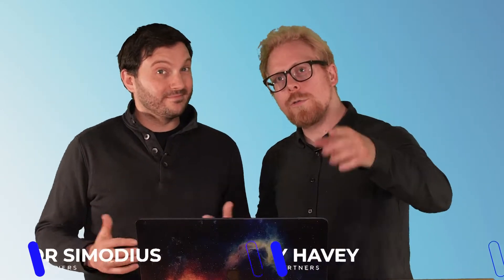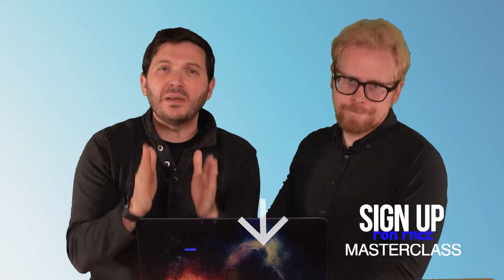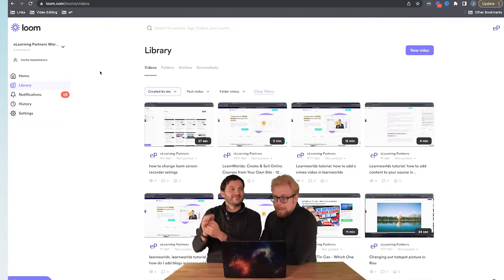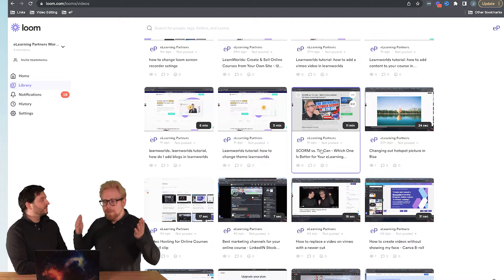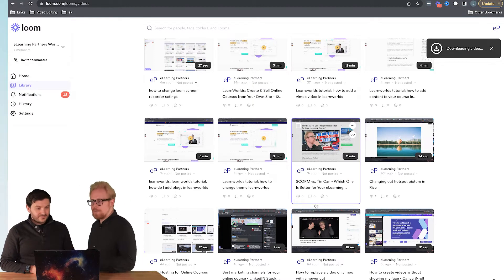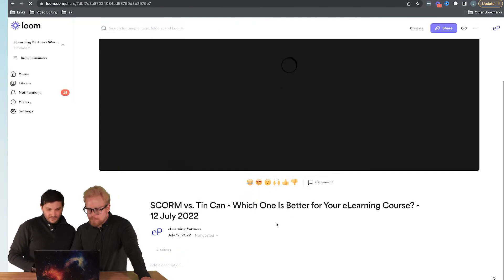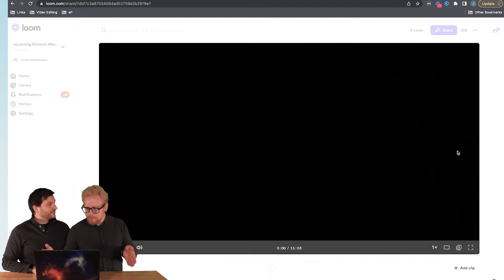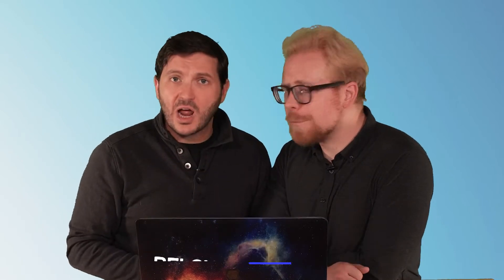Loom Tutorial: How to Export a Video in Loom Screen Recorder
►► Watch FREE MasterClass → How to develop your eLearning Program in less than 90 days

►► Find Your Perfect eLearning Platform in Seconds → Use the free eLearning Platform Finder™

Loom app is a great tool for recording videos for your eLearning program or online course. It can also act as an LMS if you want to host content directly on the platform. But how to export a video in loom screen recorder? In this Loom video recorder tutorial, we will show you how to export a video in there.